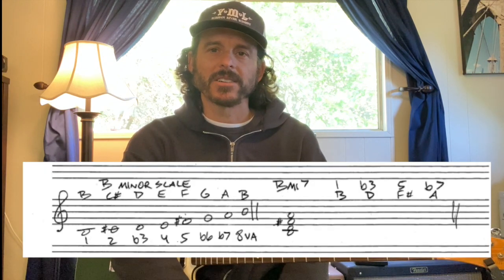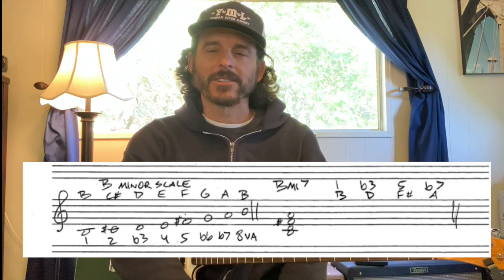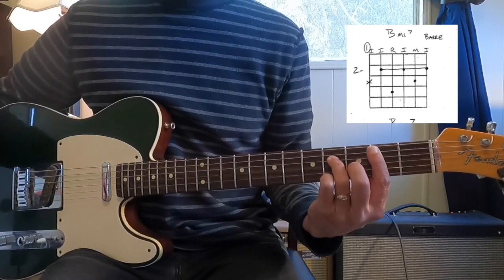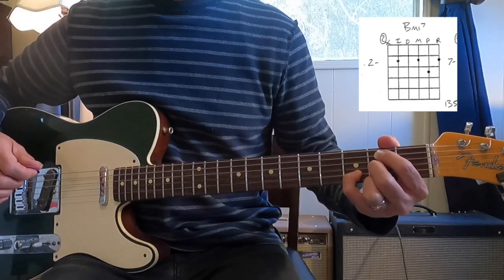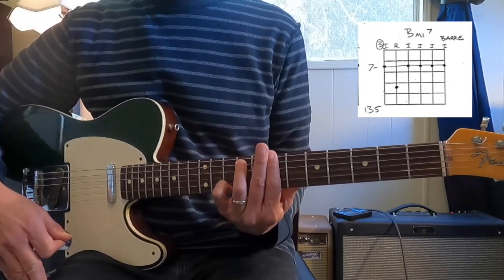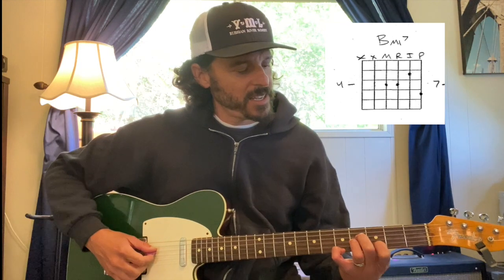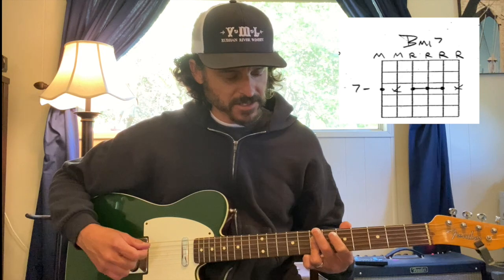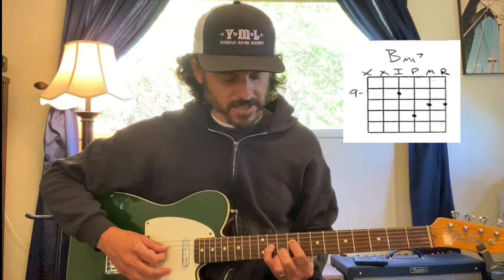Quick Guitar Lesson: B Minor7 Chord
Quick lesson: B Minor7 Chord
Theory analysis, different voicing on guitar.
Much is taken from Intermediate Guitar Studies videos which are available in full on this channel.  Check out this playlist for all lessons.